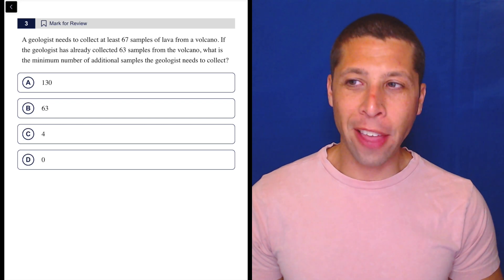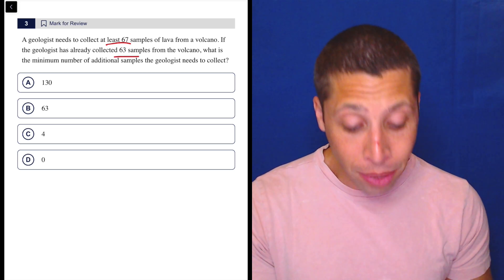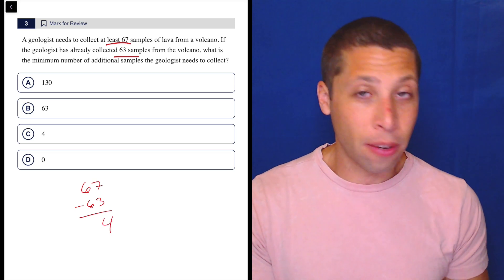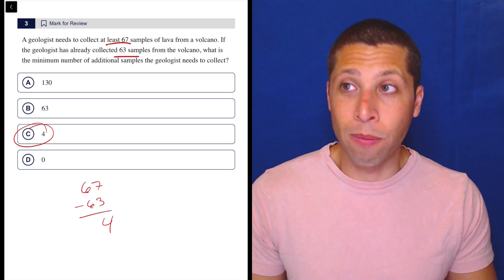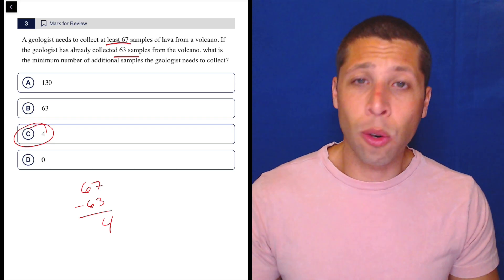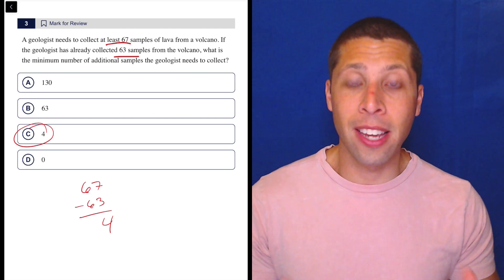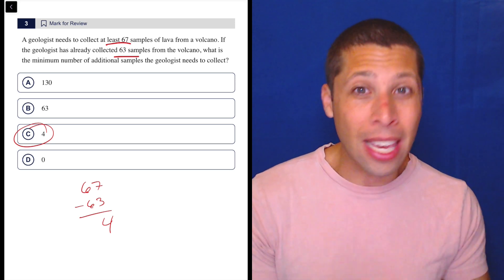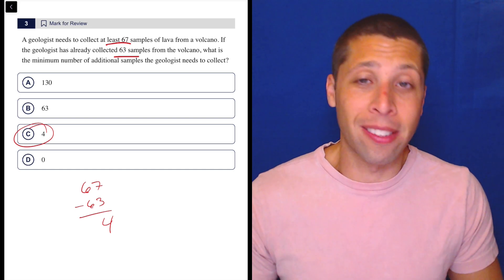Digital PSAT 2, Math Module 2H, Question 3 (numeracy)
NOTE: This is also Question 9 in Module 2E (easy)